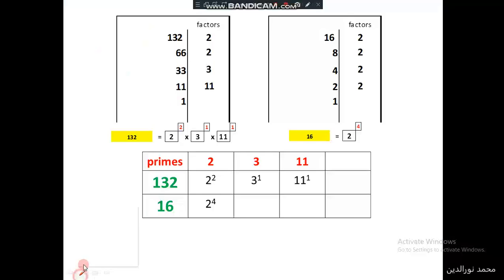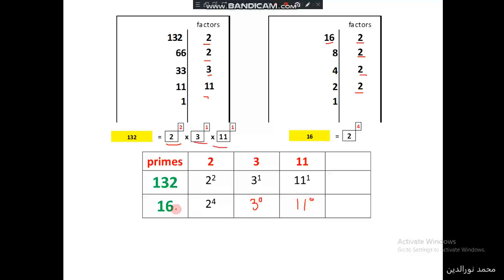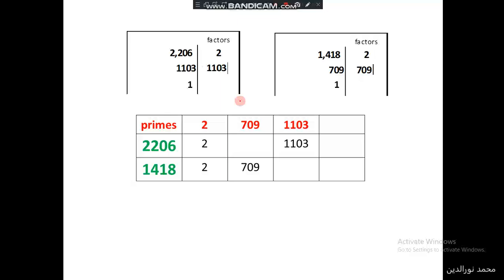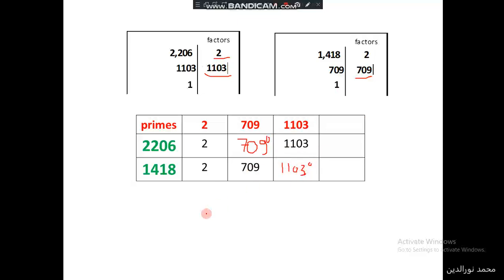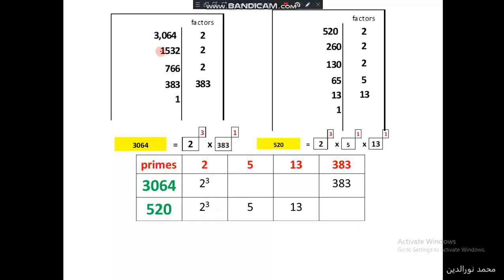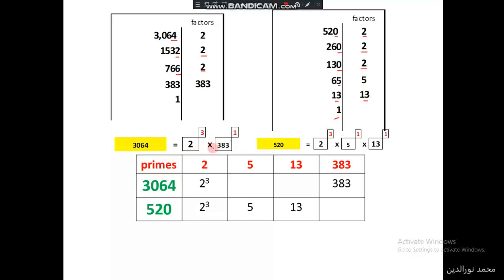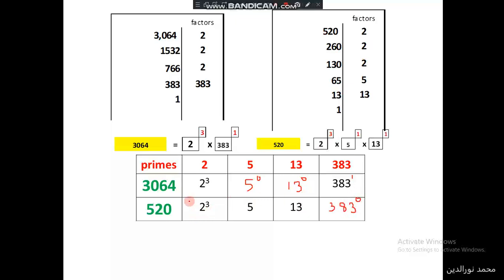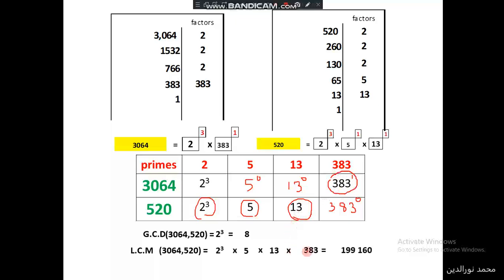grade 7 prime numbers EX 9 b 2